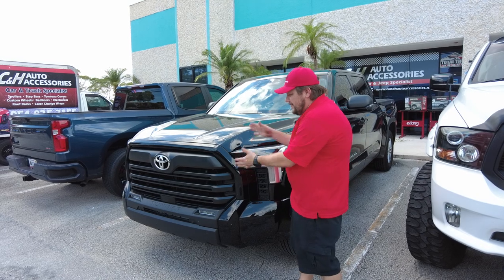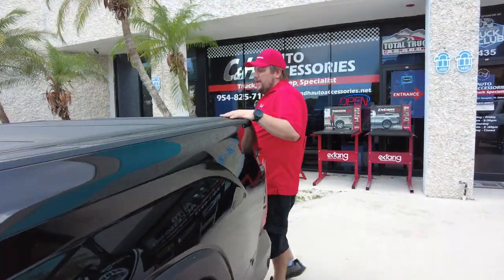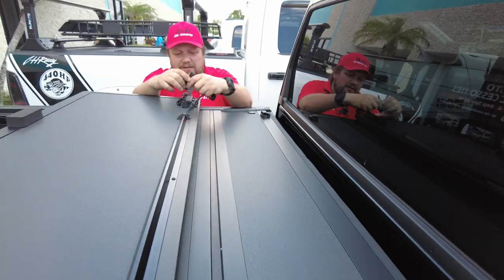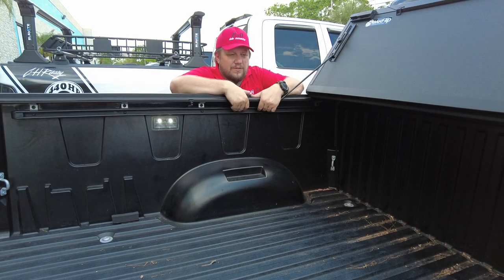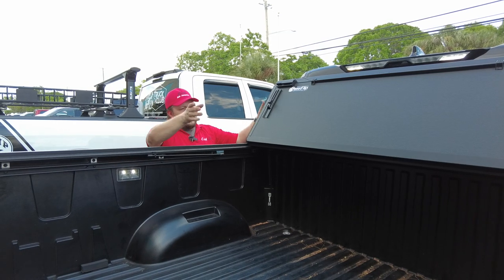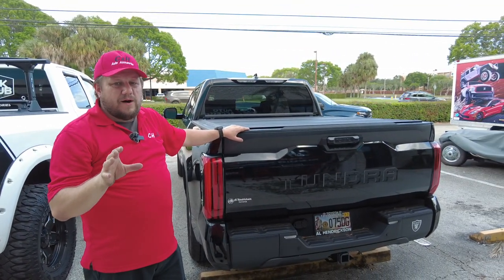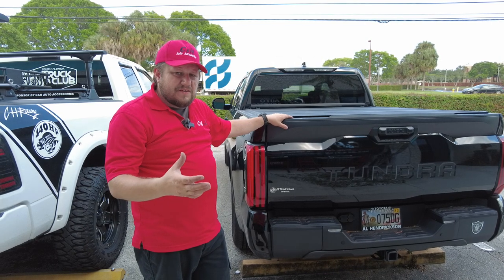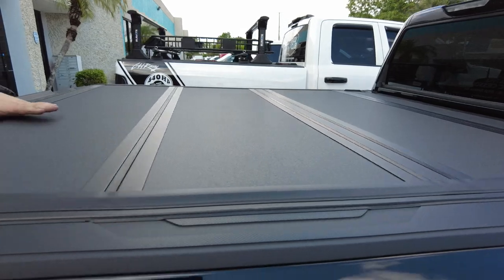New! Bak Flip MX 4 on a 2022 Toyota Tundra review by Dave from C&H Auto Accessories, #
New! Bak Flip MX 4 folding hard cover on a 2022 Toyota Tundra review by Dave from C&H Auto Accessories 1435 Banks Road, Margate, Fl.